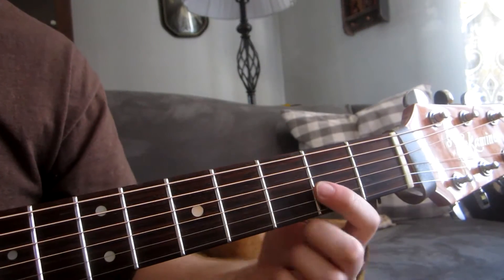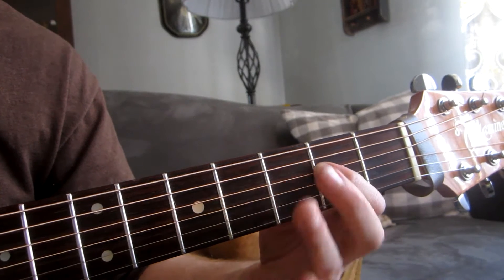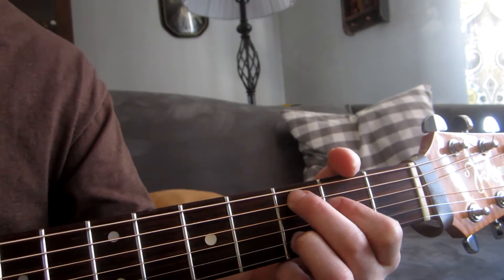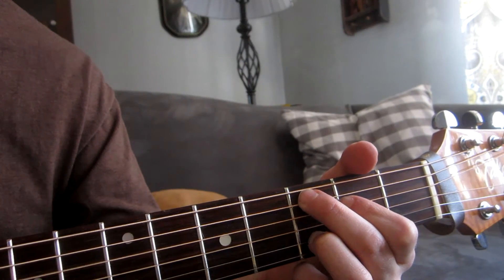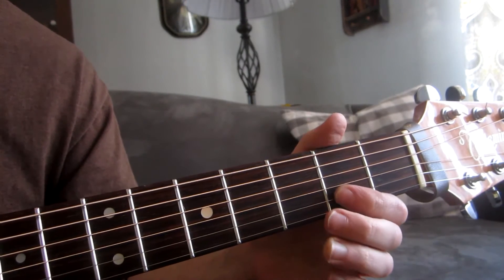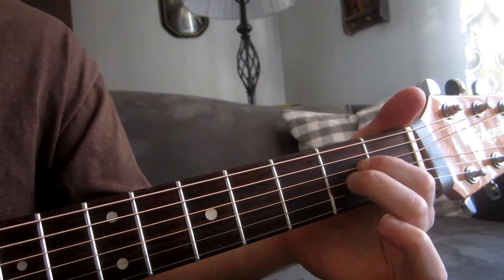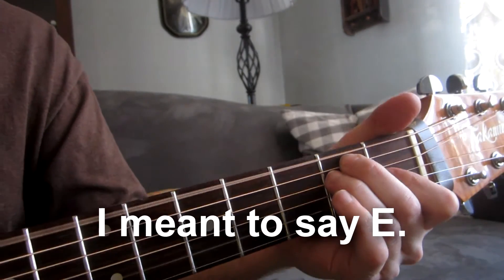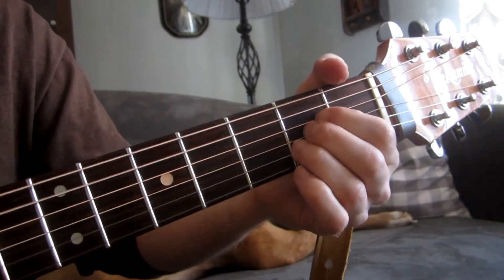4-Minute Guitar Lesson: REM - Talk About the Passion